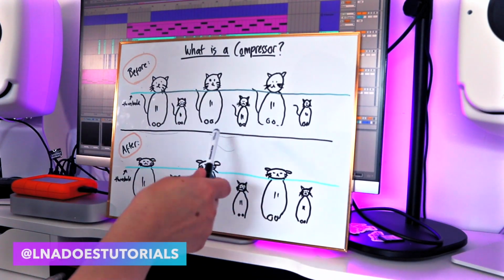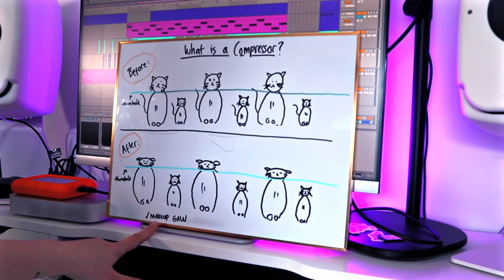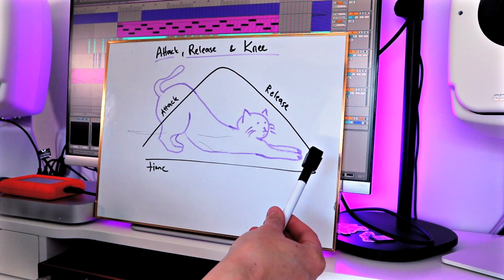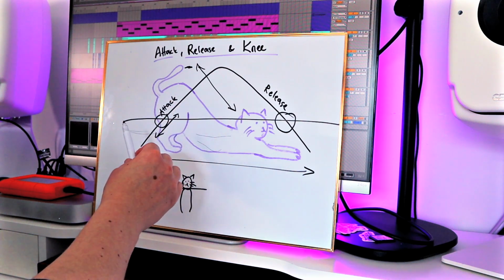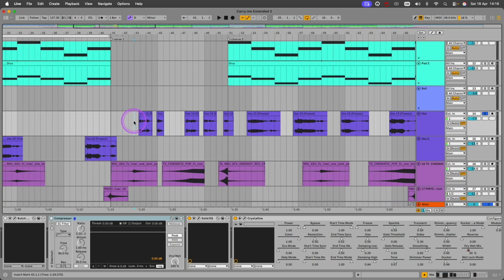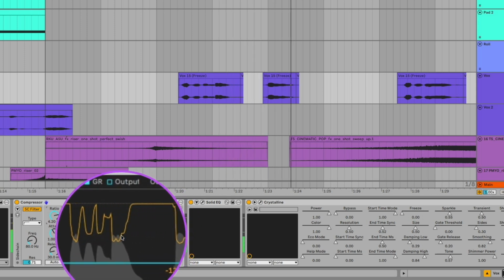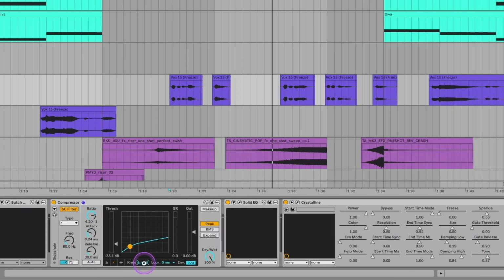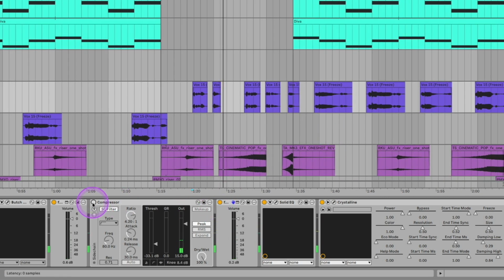What is a Compressor? (Explained Visually With Cats)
Ever wondered what a compressor actually does? In this video I break it down visually using cat drawings, covering threshold, attack, release, ratio, knee and make up gain. Then I show it all in action in Ableton Live. No complicated diagrams, just clear visual explanations that actually make sense.

Get the FREE Fader device here so you can analyse at your signals closer, and you can check out my online courses whilst your are there

And to learn Ableton Live in fun accessible way with an Certified trainer, form my online courses

For more cats & short music production tutorials check out my Instagram & TikTok: @LNADoesTutorials

Chapters:
00:00 What is compressor and what does it do?
00:54 Compressor Makeup Gain
01:21 Compressor Ratio explained
01:45 Compressor Attack, Release and Knee explained
03:14 How To Compress Vocals & Kick (Ableton Live but can be applied to all DAWs)